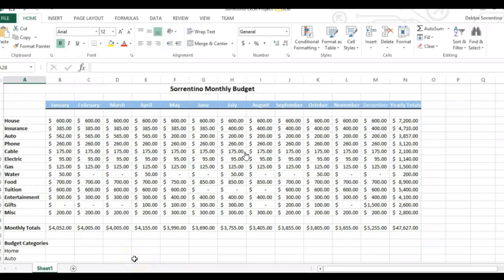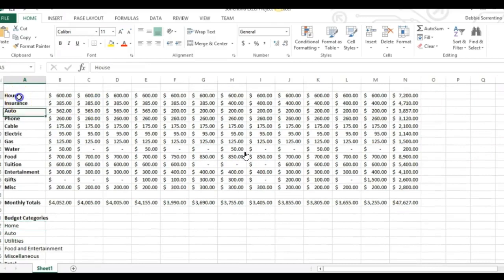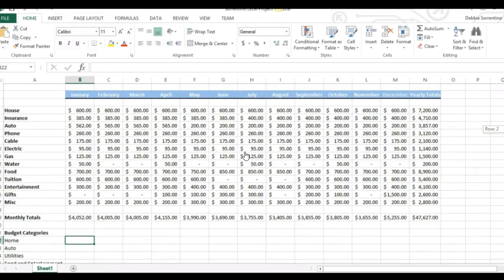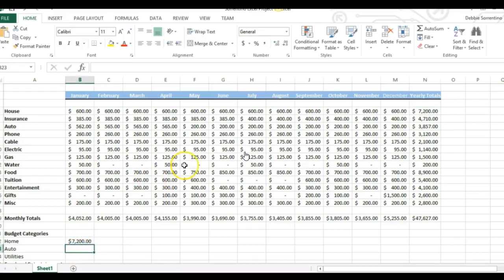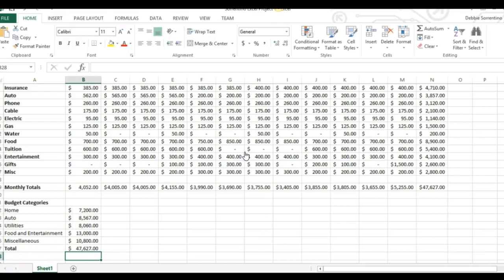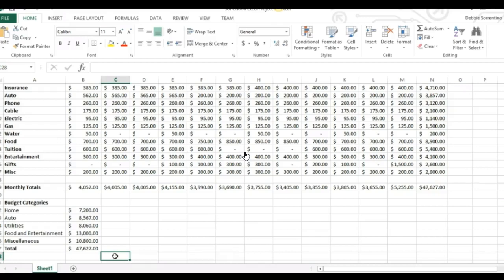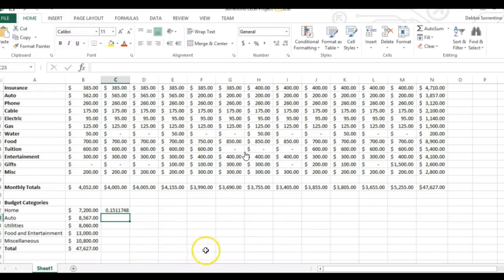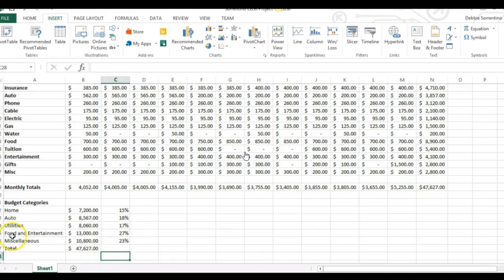Excel Project 2